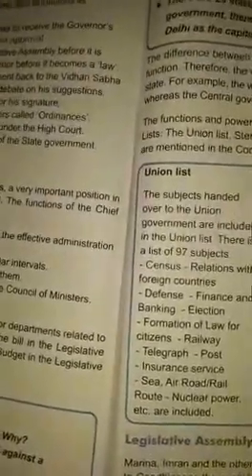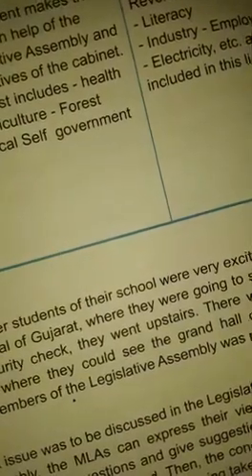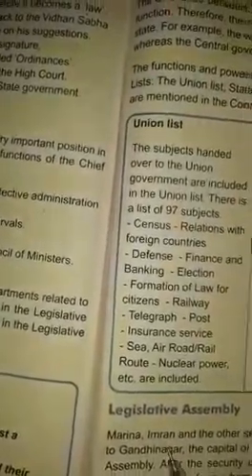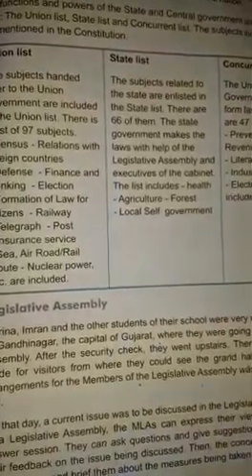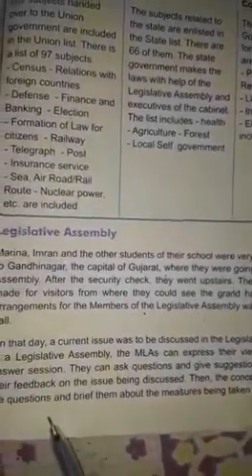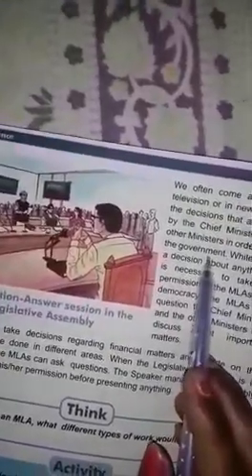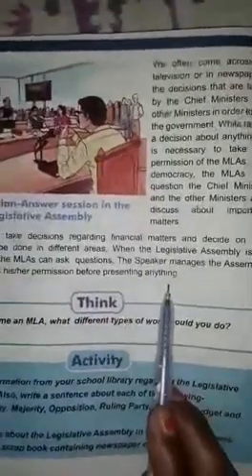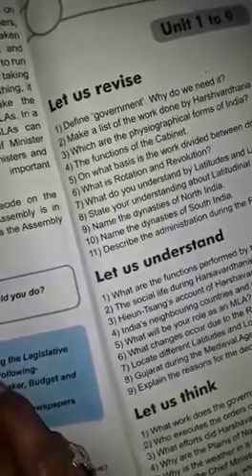STD-7 Social science chp-9 part-5